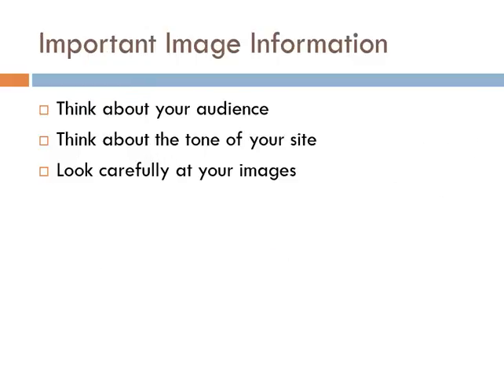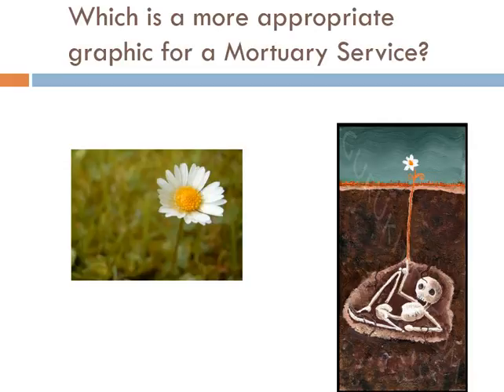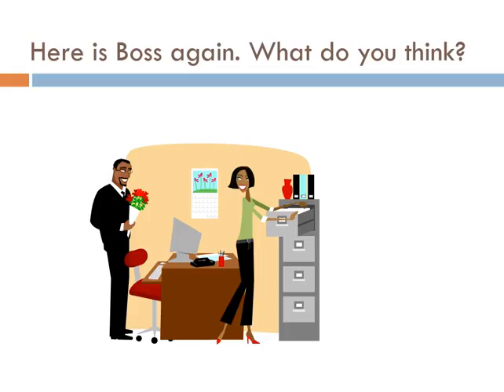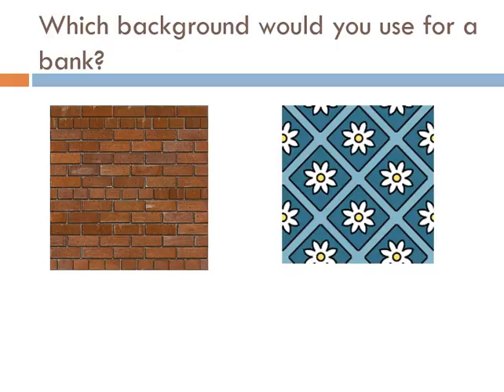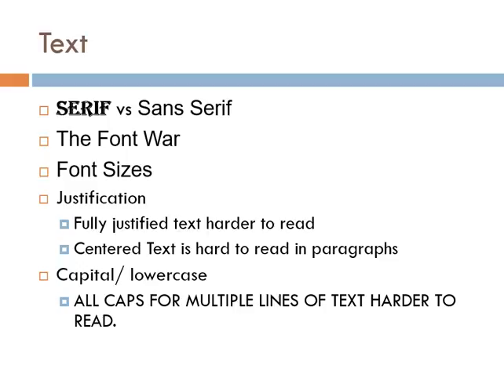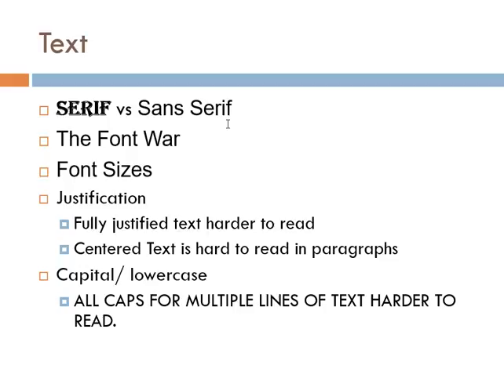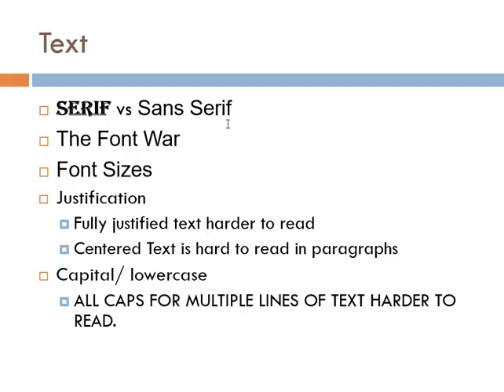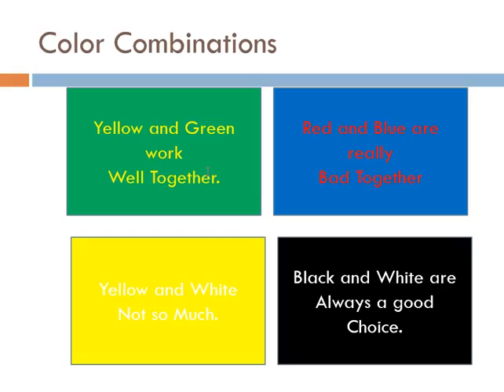Learning to read visuals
A discussion of how to choose the most appropriate images for a web-based learning environment.